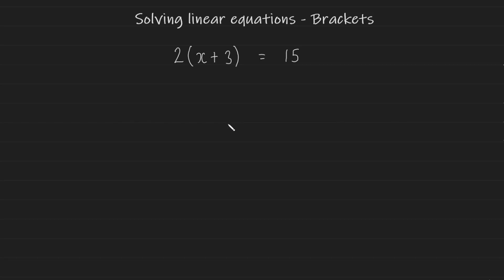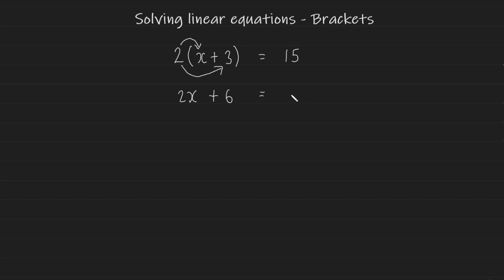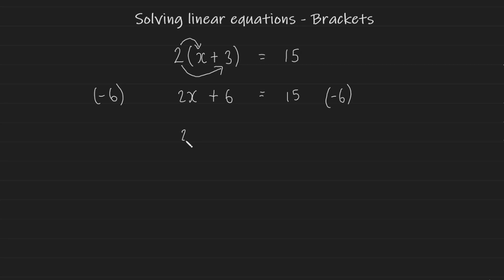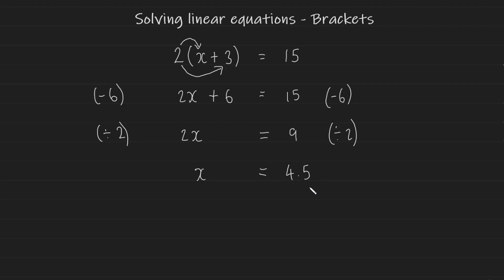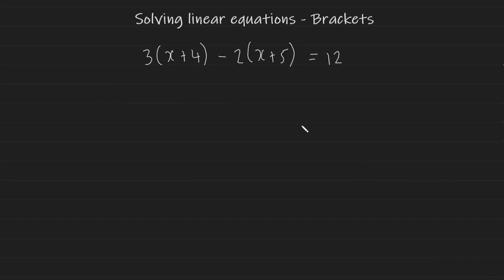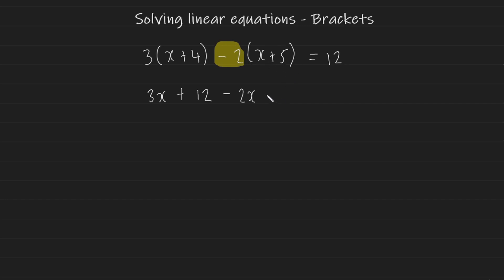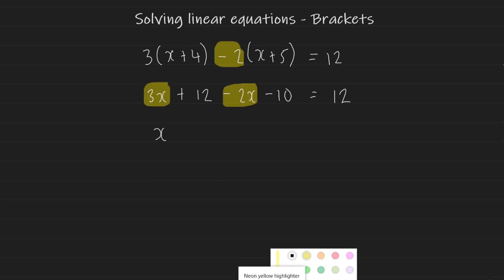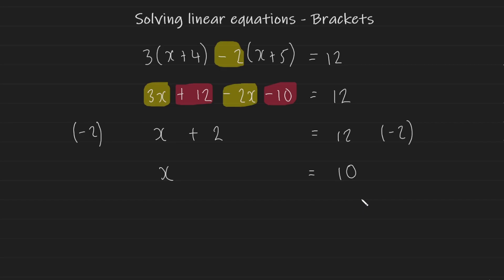solving linear equation brackets - GCSE Maths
In this video, we explore how to solve linear equations that have brackets. We first solve a simple question that has a single bracket, then a more complicated one involving two brackets.

gcse maths
gcse revision maths